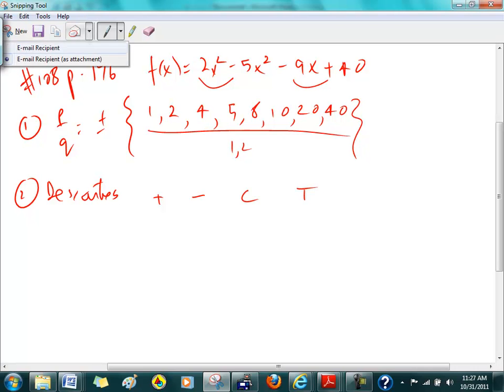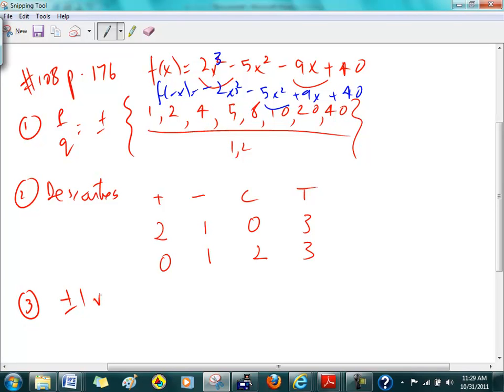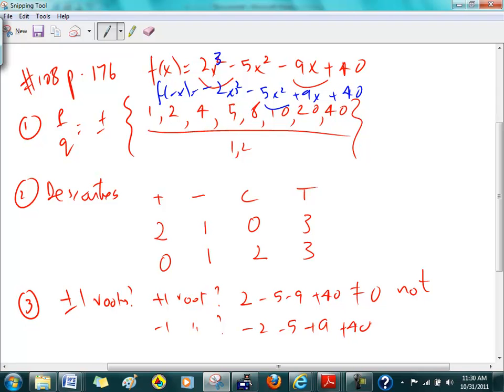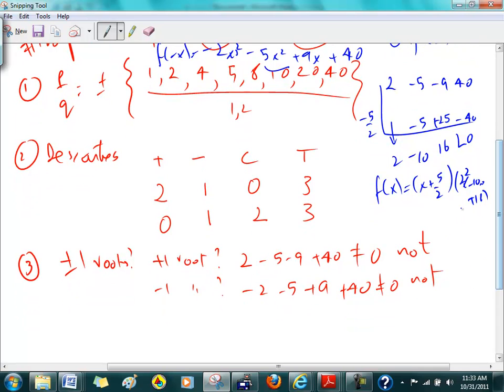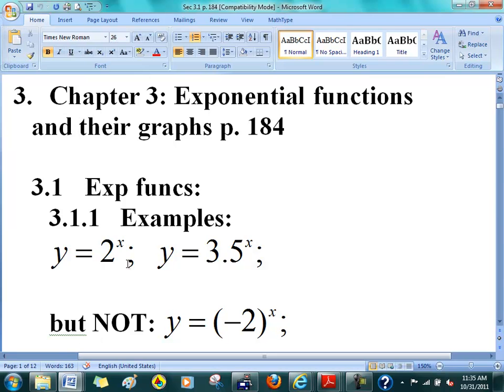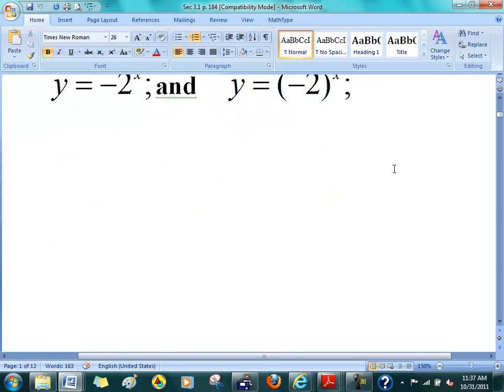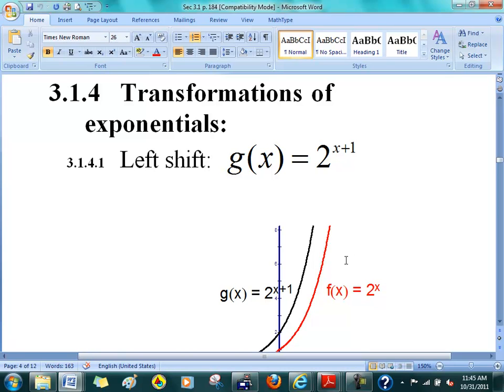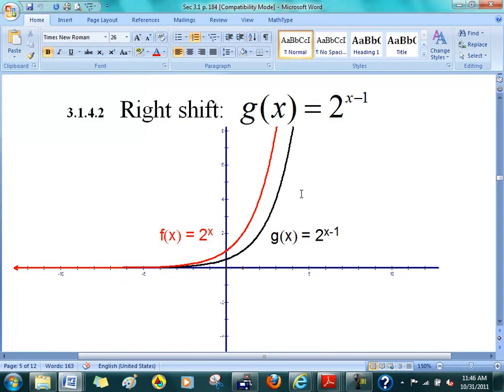3.1.1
exp funcs